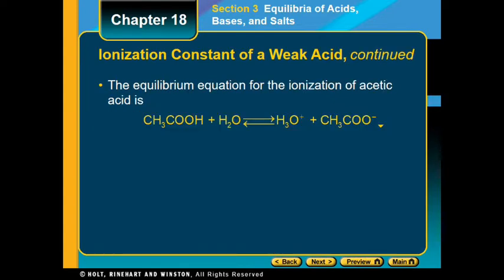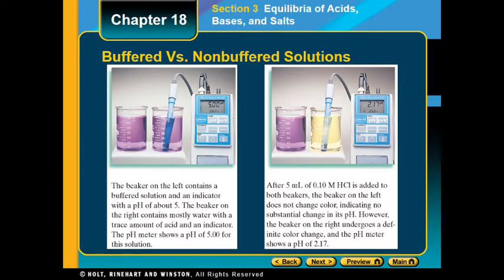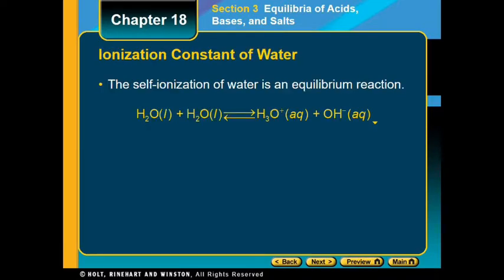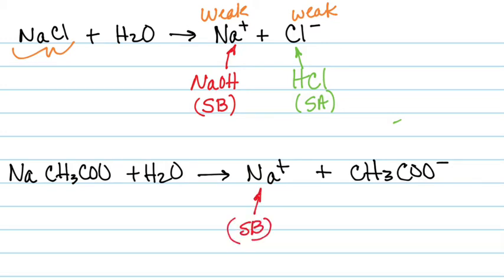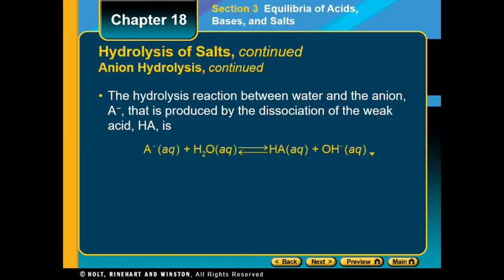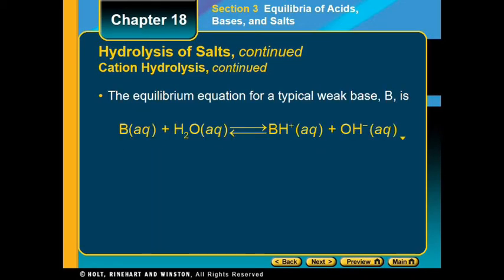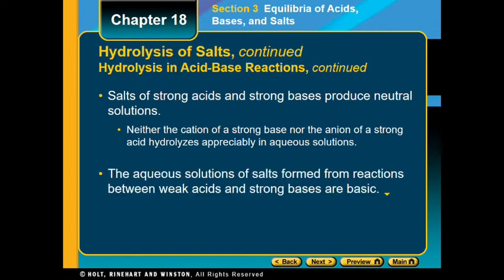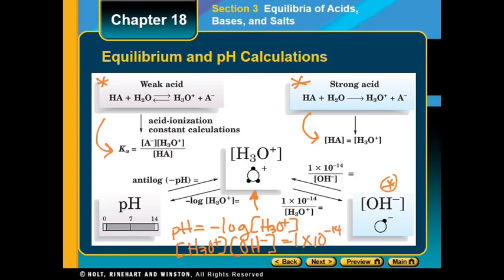Chemistry II Ch.18.3 Podcast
Equilibria of Acids, Bases, and Salts
Buffers
Ka
Kb